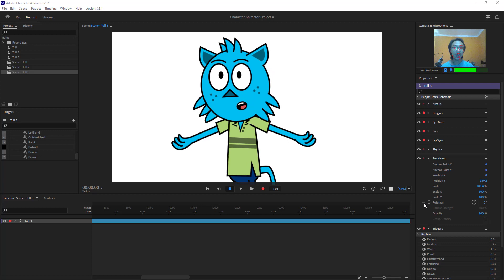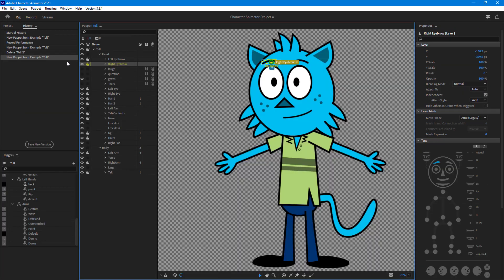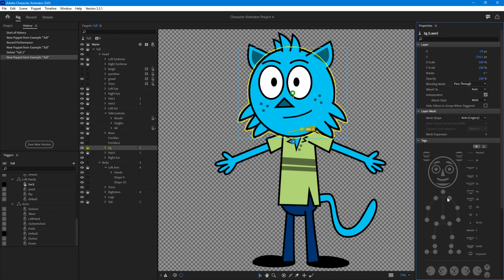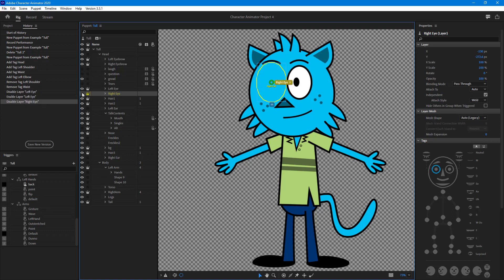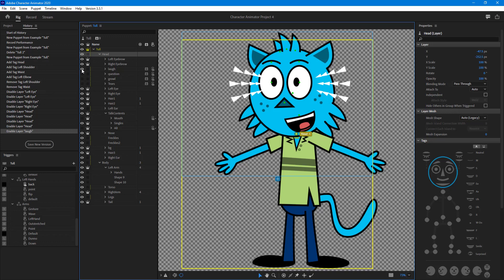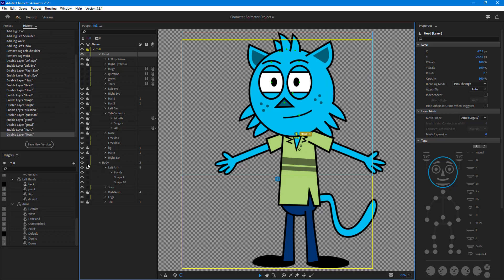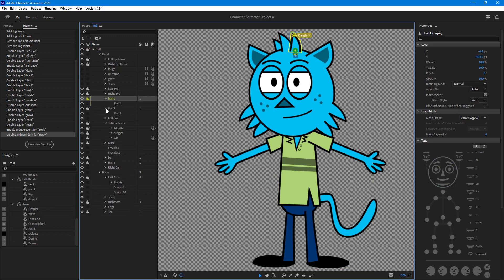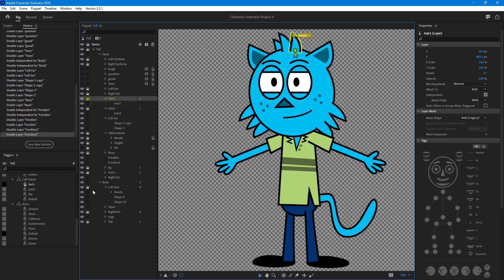Adobe Character Animator - Lesson 4 - Understanding Character Rigs and Layers Setup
In this tutorial, we will be discussing about Understanding Character Rigs and Layers Setup in Adobe Character Animator